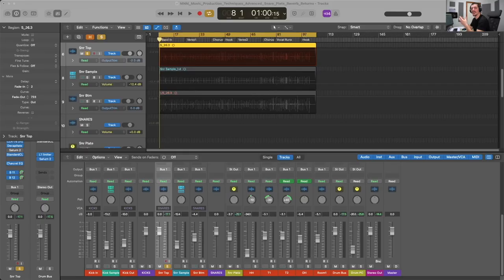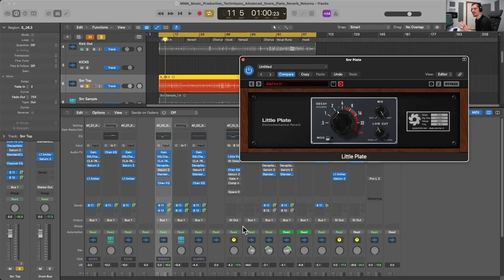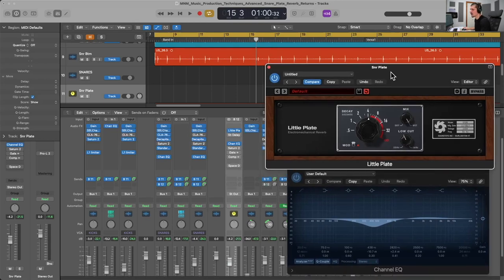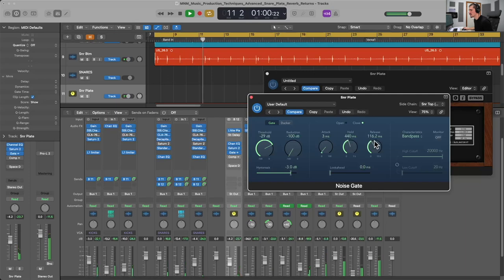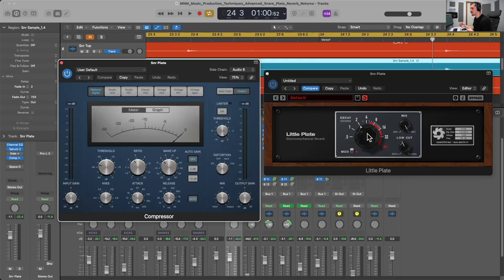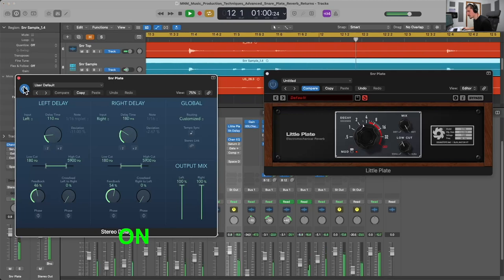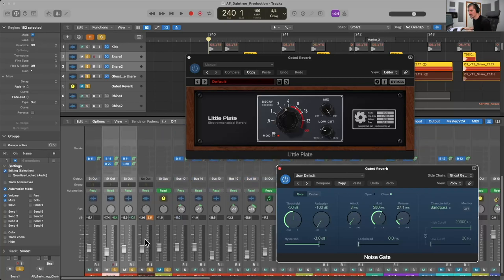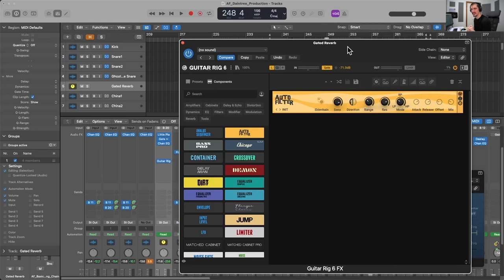Advanced Snare Plate Reverb: Music Production Technique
This video is about processing snare drums with plate reverb within the digital audio workstation. We'll have a look at the history of snare and plate reverb along with a variety of advanced processing to go along with plate reverb.

Timestamps:
00:00 Intro
00:16 The Concept
02:35 The Demo
11:44 Advanced Snare Plate Reverb Returns In Action